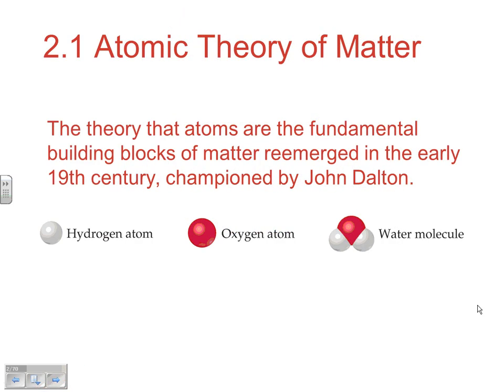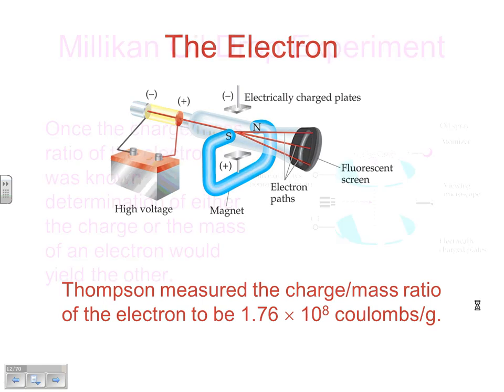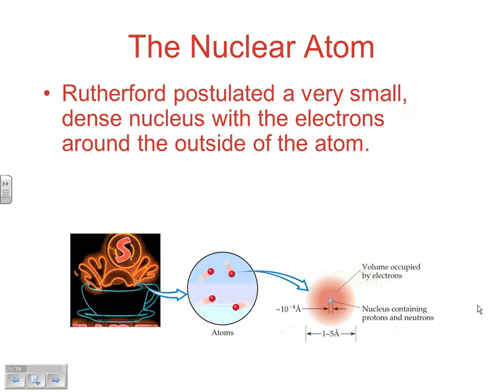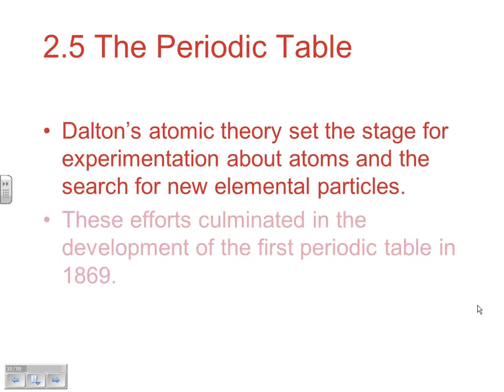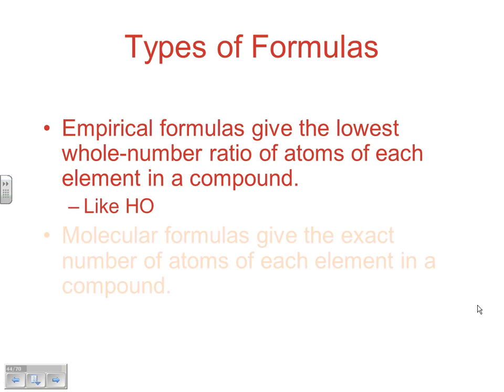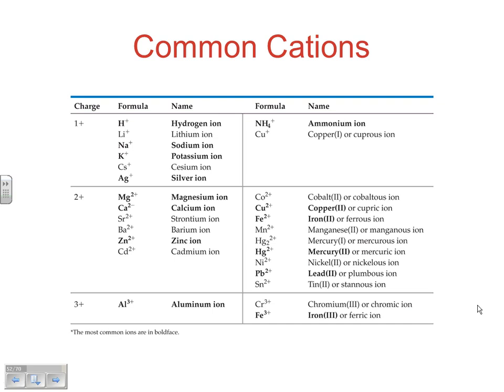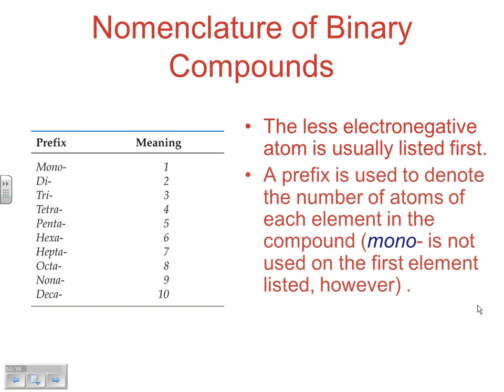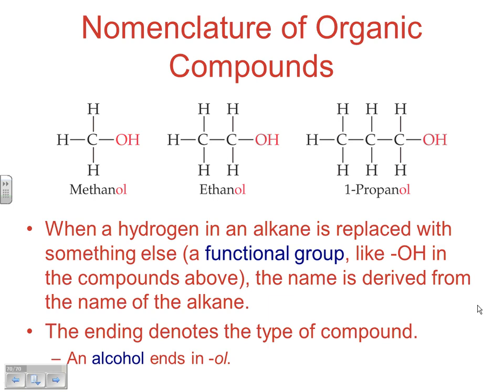BBrown AP Chapter 2 Notes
Atomic Theory, Atomic Structure, Periodic Table, Atomic Mass, Formula Mass, Nomenclature, and Simple Organic Substances (alkanes and alcohols).